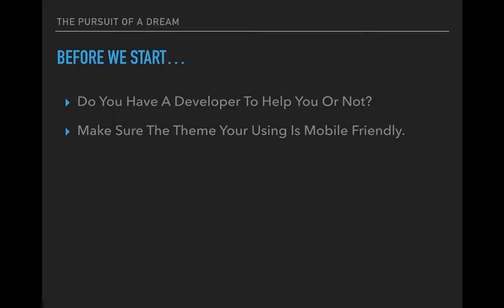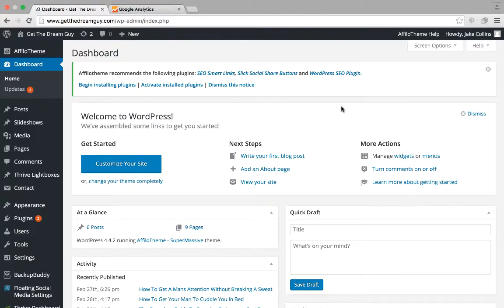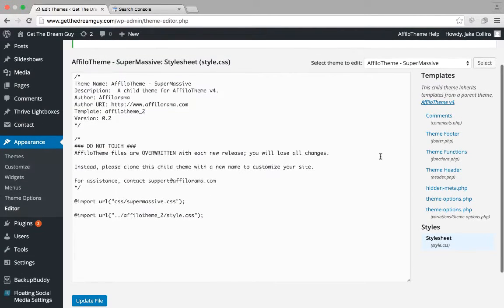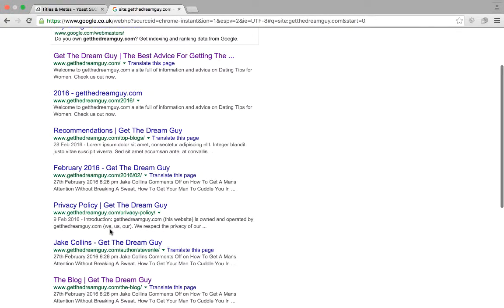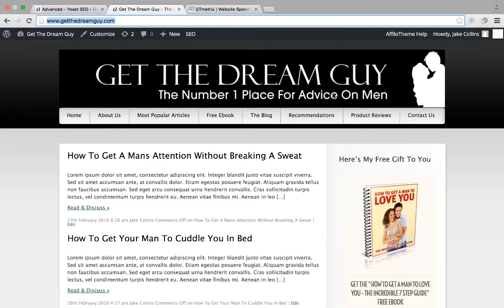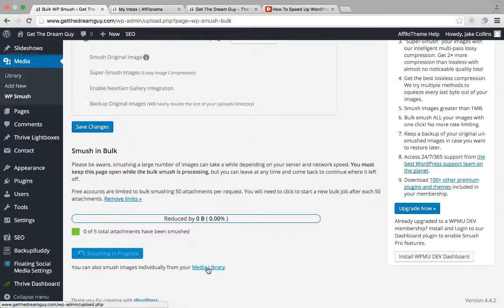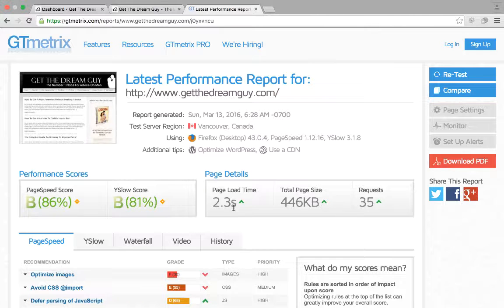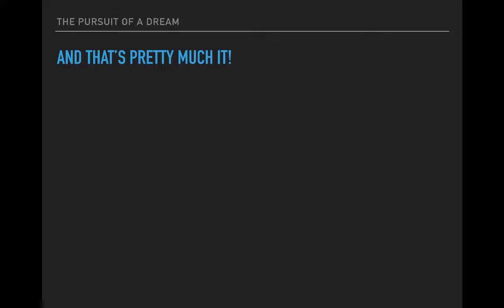How To Set Up Your On Site SEO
In this video, I will go over how to set up some basic on site SEO to get your website/blog started the right way. On site SEO is something that you will continue to improve so it isn't the case that once you do these steps you never have to worry again. It's a more video on the knowledge that you'll learn and how you can continue to improve you SEO regularly.